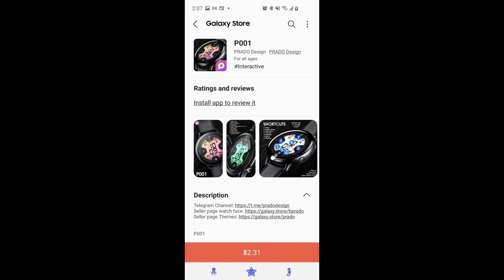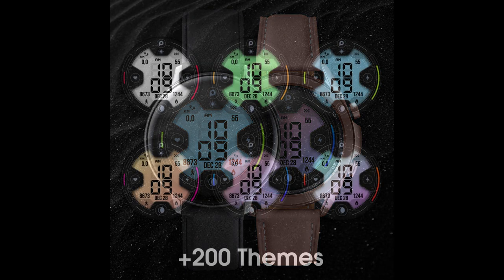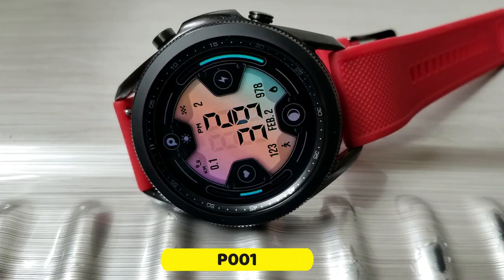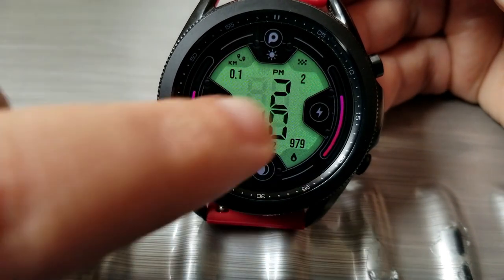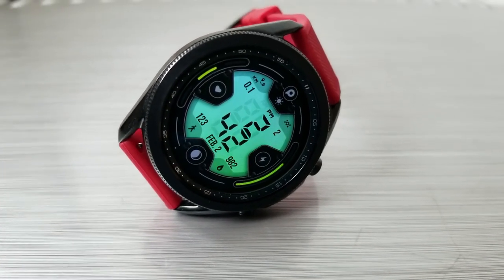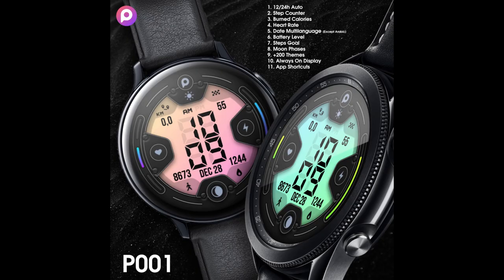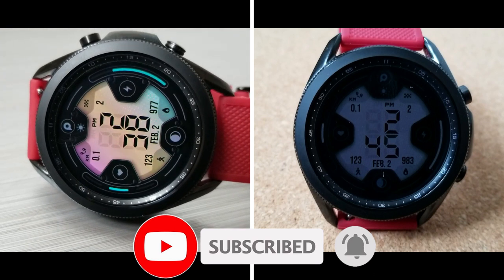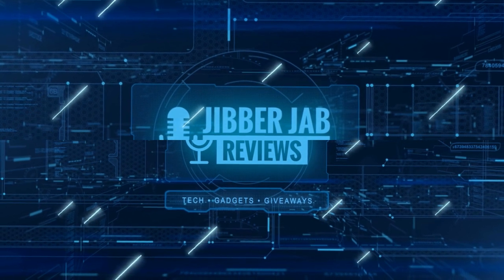Coupon Giveaway! Samsung Galaxy Watch 3 Watch Face by Prado - Jibber Jab Reviews!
20 coupons will be given away to random and lucky viewers of the channel!  Leave a comment below in order to participate and if you are selected as a winner I will leave a reply to let you know how you can get the code!

Samsung Watchfaces
Smartwatch